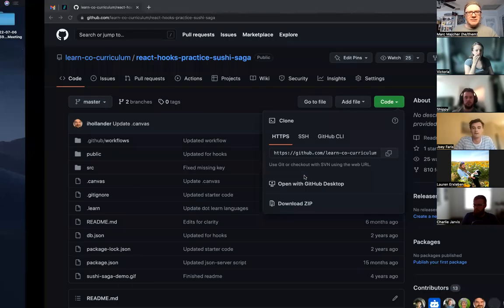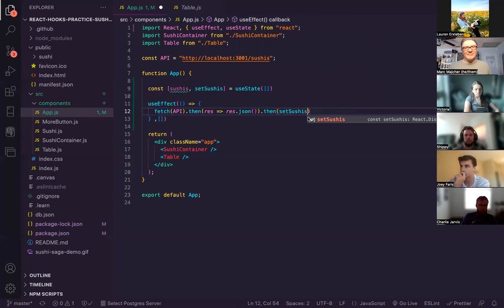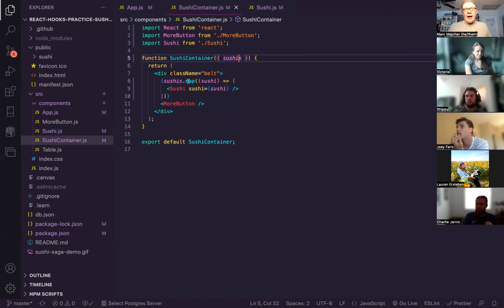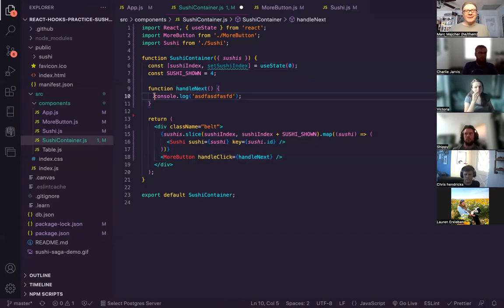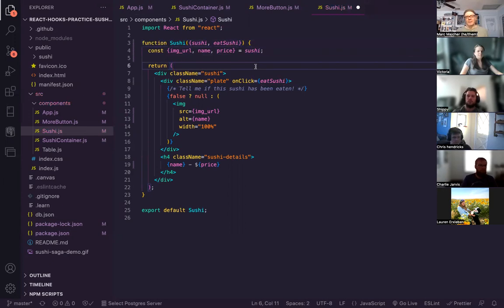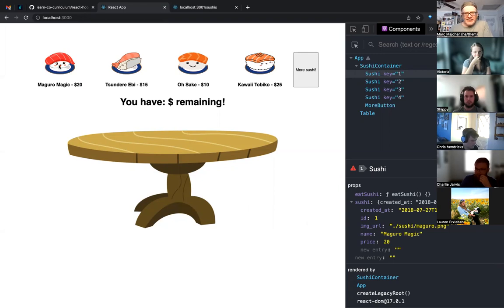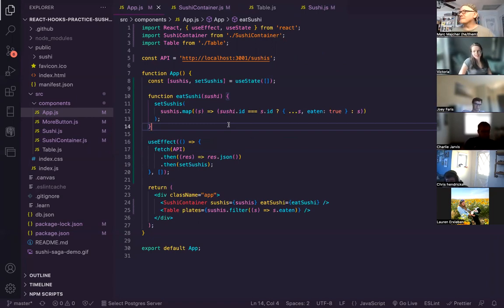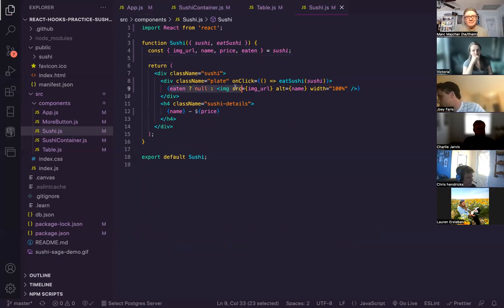060622 Sushi Saga walkthrough